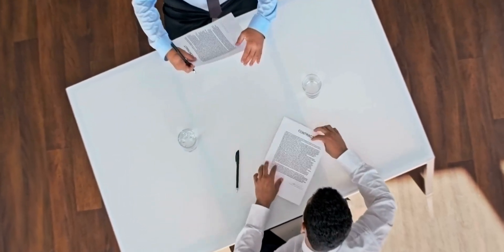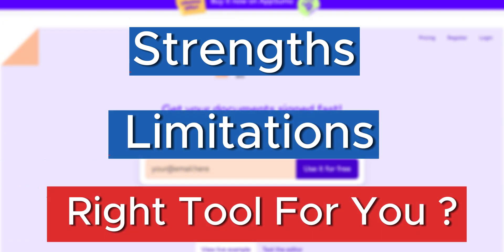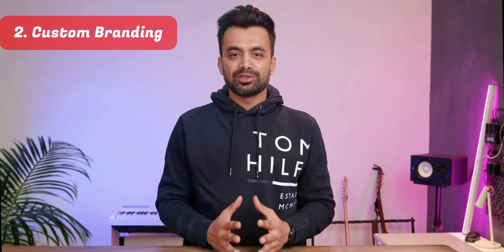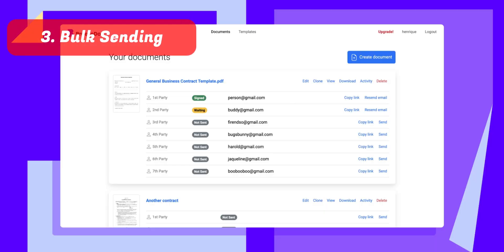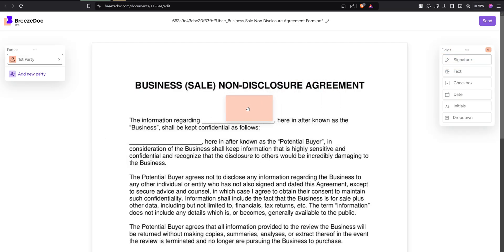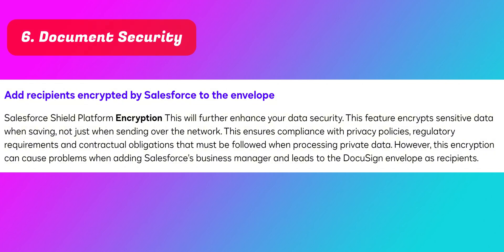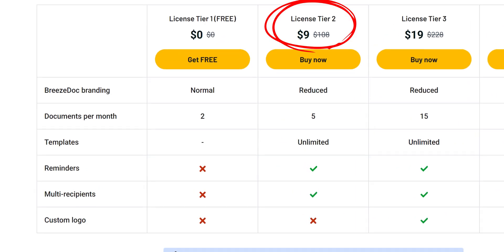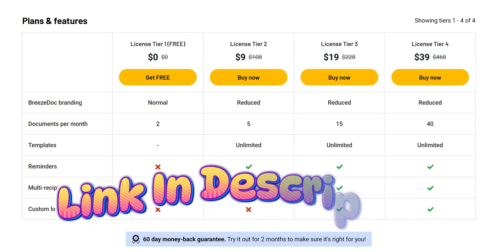📝 BreezeDoc Review | Docusign Alternative 🖋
In this video, we dive into BreezeDoc, a document signing tool designed to simplify and streamline your workflows. We’ll explore its features, including unlimited e-signatures, white-label branding, document templates, and more. Plus, we’ll compare its pricing with competitors like DocuSign to help you decide if it’s the right fit for your business. Watch till the end to see how it can make your document management easier!